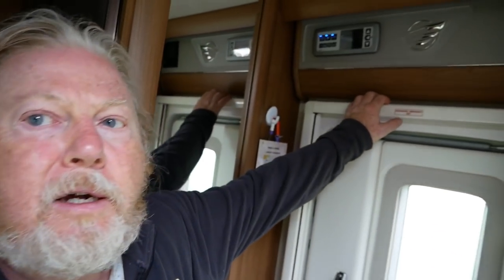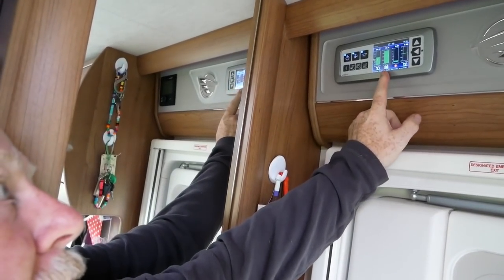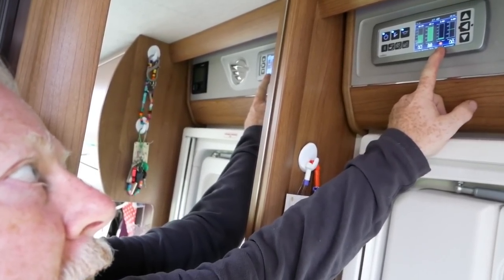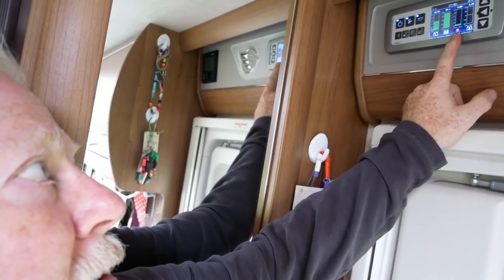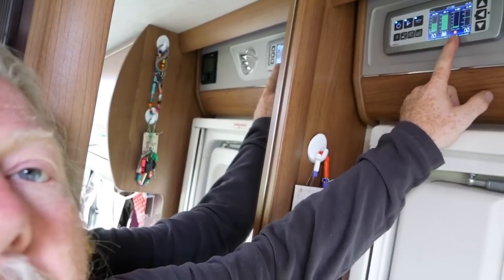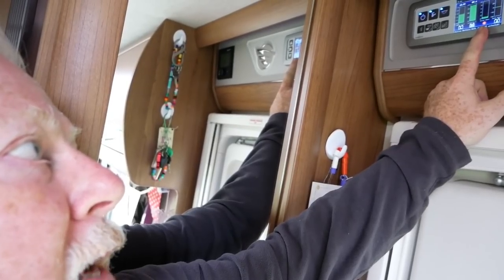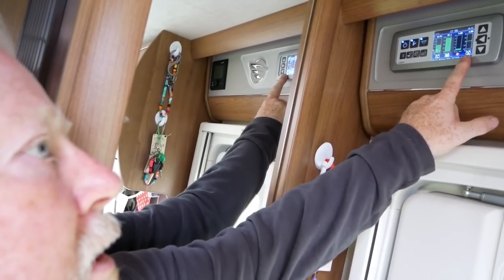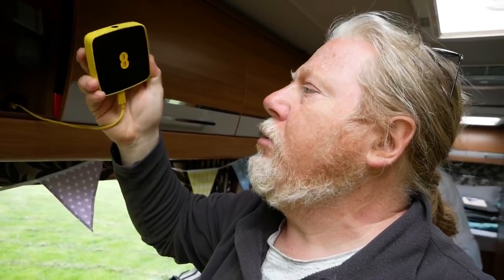Off Grid Motorhome Day 6 and batteries are fine Vlog #388